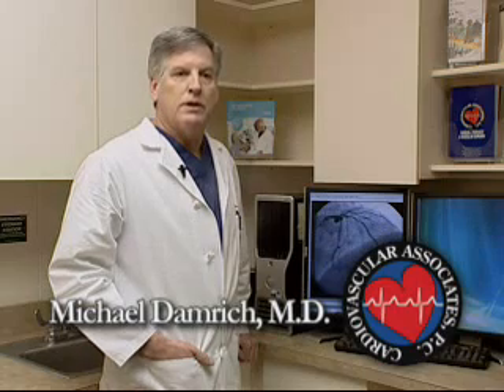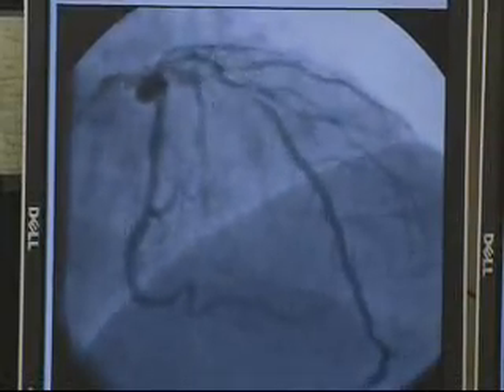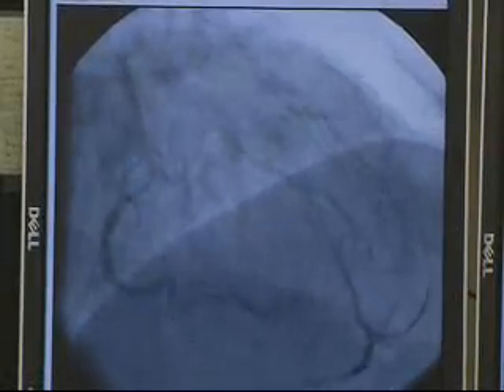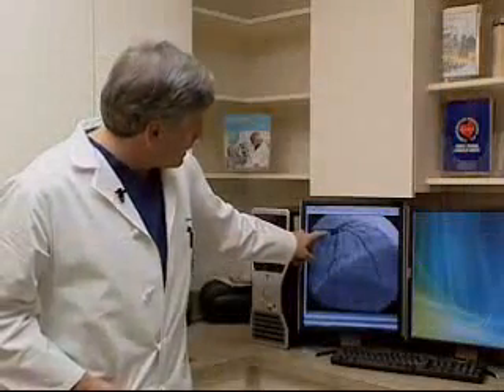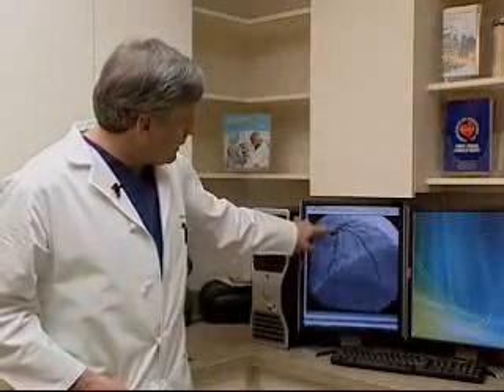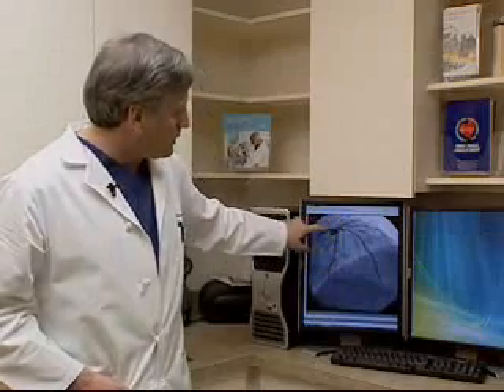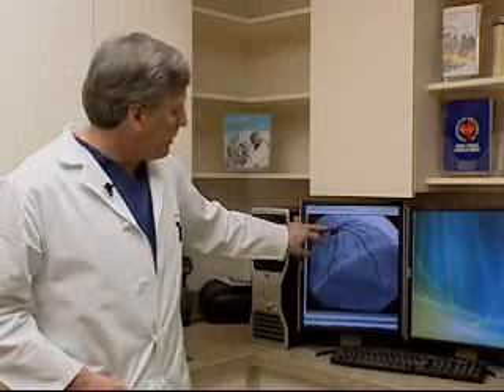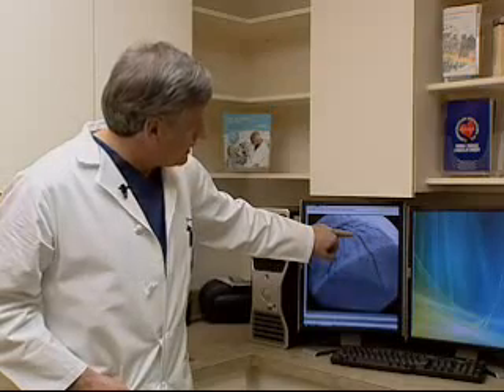Coronary Artery Bypass Surgery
Michael E. Damrich, MD talks about Coronary Artery Bypass Surgery